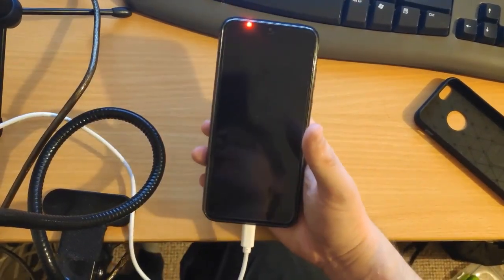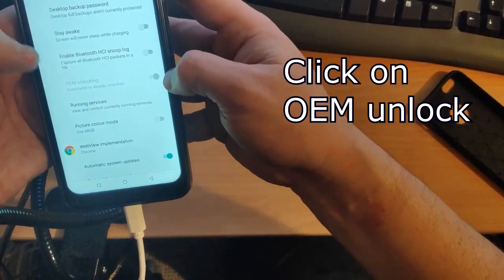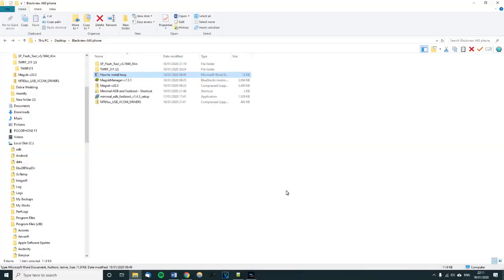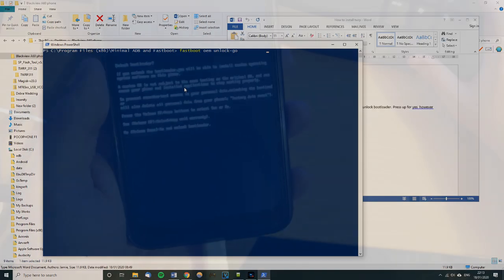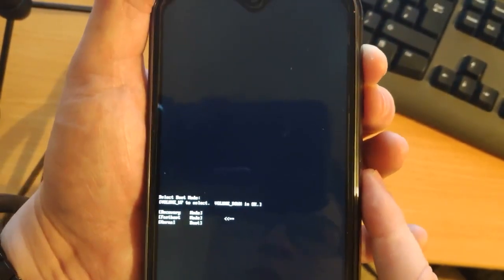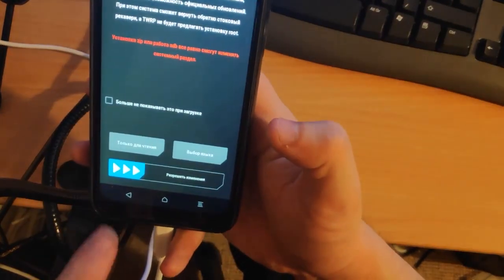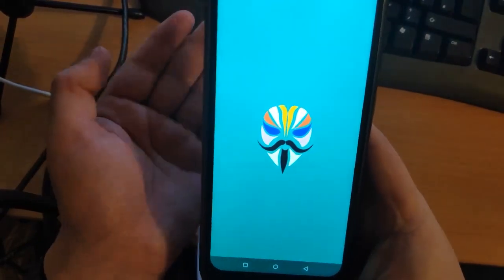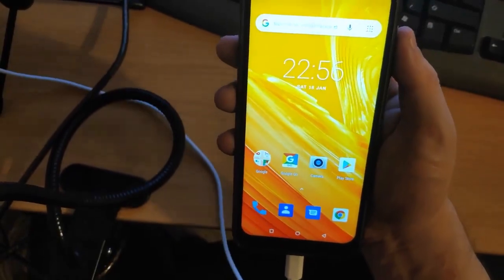Blackview A60 : Install twrp recovery and Magisk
Download the zip file for everything you need in the video

   Instructions to get TWRP recovery and Magisk for Blackview  A60

1. Make sure to do any phone system updates now before you start this process, as it can brick your phone if you install TWRP recovery and then try and do an OTA system update.

2. Next we need to unlock the bootloader. Go to settings, “System”, “about phone” and then tap “build number” until the message “you are a developer” appear. Then press the back button to go to the previous screen.

3. There should now be the option for developer options. Click on it and make sure you select “OEM unlocking” and then select “USB debugging”

4. Now we need to go into fastboot mode.
• Hold down the power button until restart option appears and click on it.
• Let go of the power button and when the Black view logo appears, hold down the Volume up button and hold it for roughly 15 seconds. It will vibrate but only let go when the option screen appears.

5. Press the Volume up button (as this will navigate through the options) and select fastboot.
Then press volume down button

6. Connect the phone to the PC and go to your “Minimal ADB and fastboot folder. Hold down shift and right click in an empty space in the folder and then select “Open Powershell/ command window”.

7. Type fastboot oem unlock-go in the command box and then press enter. You will get a notification on your phone saying press volume up to continue. However in doing this, it will wipe your phone.

8. After setting up your phone up again. Go back to your phone settings and re-activate developer options. (As shown on step 2). And then re-select USB debugging

9. Next put the TWRP recovery file in Minimal ADB folder and re-open powershell window (As shown in Step 6)

10. Next put phone back into fastboot model model (Like Step 4)

11. Put in each command and press enter after each
fastboot devices

12. Once done, hold down the power button and volume down until the writing on the phone disappears and then hold down the volume up button (like step 4) until the options come up for you to select Recovery.

13. Now TWRP recovery should load up. Use the slider to advance to next screen.

14. Next download
Magisk manager apk

15. Install the APK file and then flash the Magisk zip file via TWRP recovery.

That is all you need to do. However if you would like to speed up the phone download
Then when in developer options turn off these animations.
. Windows animation Scale
. Transition animation scale
. Animator duration scale